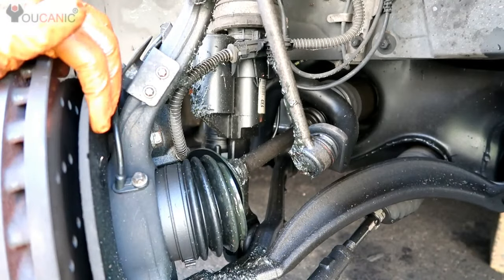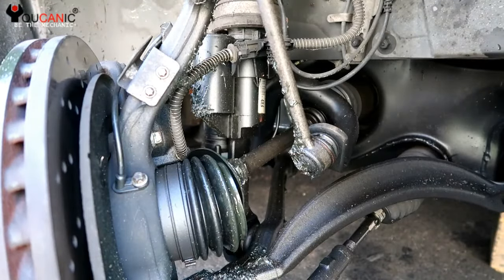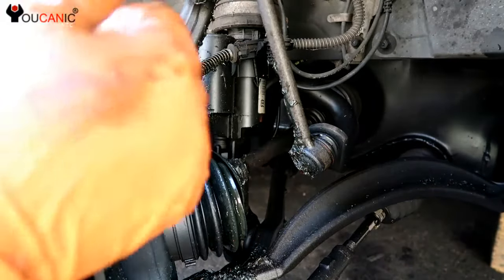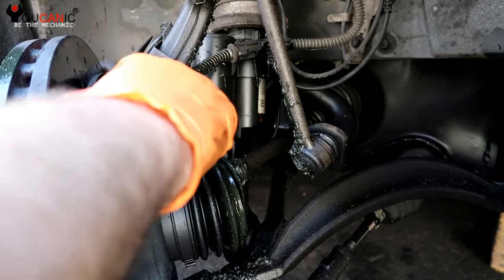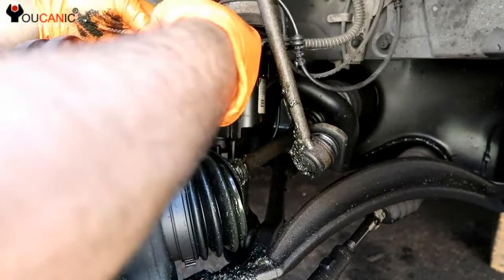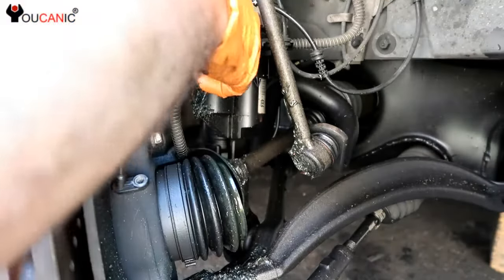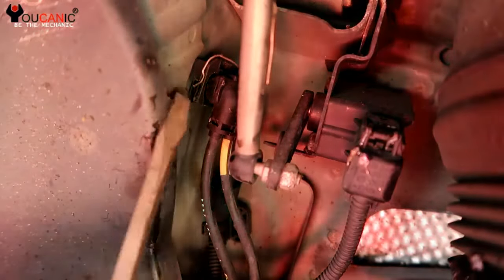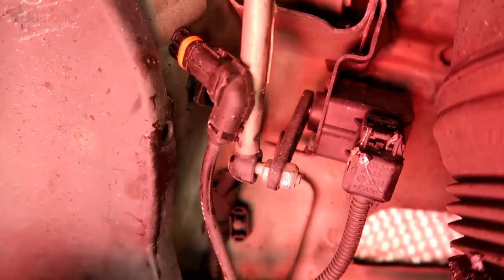Mercedes ABS Wheel Speed Sensor Replacement | Step-by-Step Guide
Is your Mercedes' ABS warning light illuminated on the dashboard, indicating a problem with the ABS system? One possible cause could be a faulty ABS wheel speed sensor. In this video, we will provide you with a step-by-step guide on how to replace the ABS wheel speed sensor on your Mercedes. We will cover the tools you'll need, the location of the sensor, and how to properly remove and install the new one. We will also provide tips on how to make the job easier and more efficient. By the end of this video, you'll have the knowledge to replace the ABS wheel speed sensor on your Mercedes with ease and ensure proper functionality of your car's ABS system. So, let's get started and keep your Mercedes safe on the road!